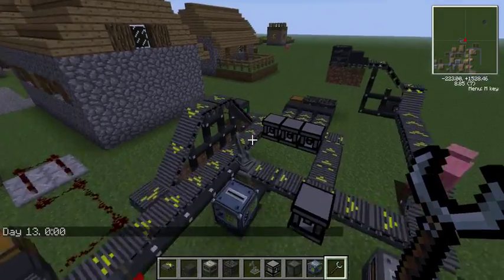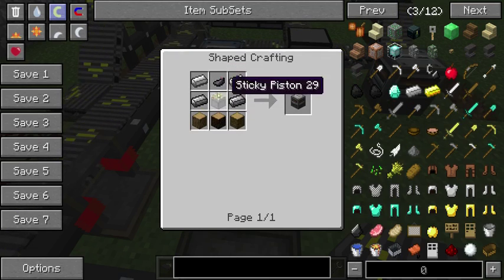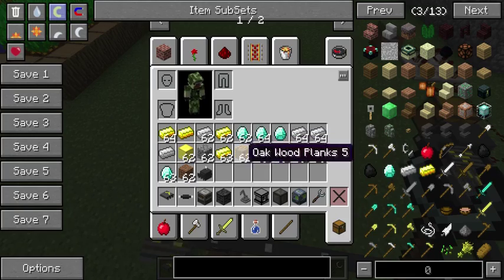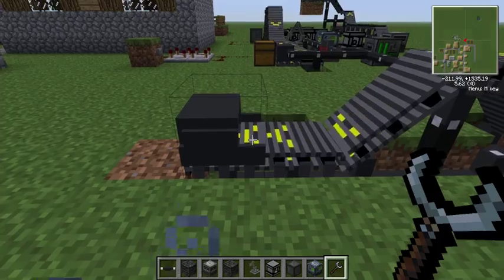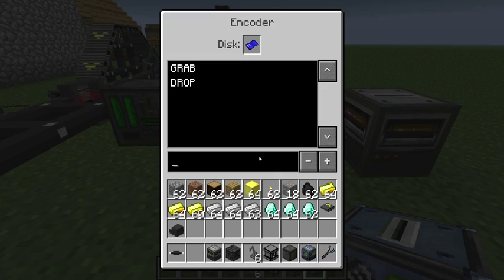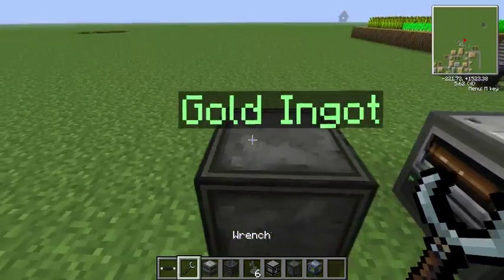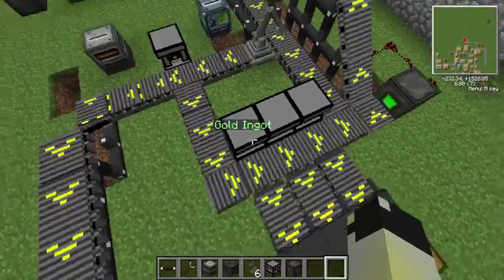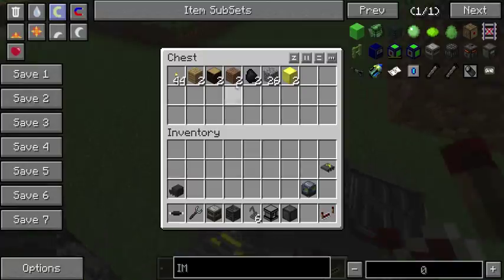Minecraft Voltz Tutorial : Assembly line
Skotyyy
Voltz is a Mod pack by the technic pack and includes the following mods:
Assembly Line
Atomic Science
Basic Components
Electric Expansion
ICBM
Modular Force Field System